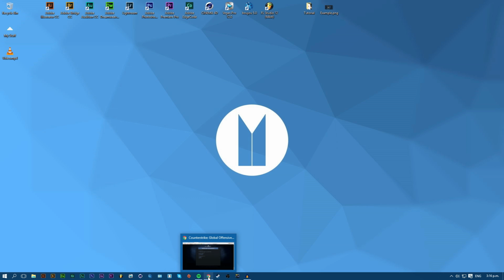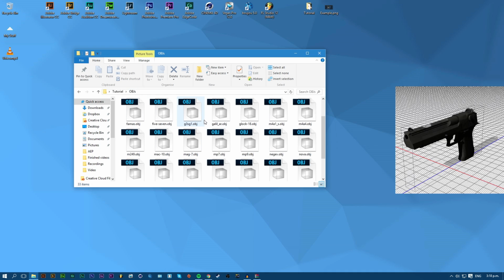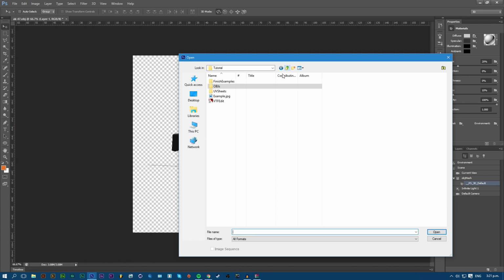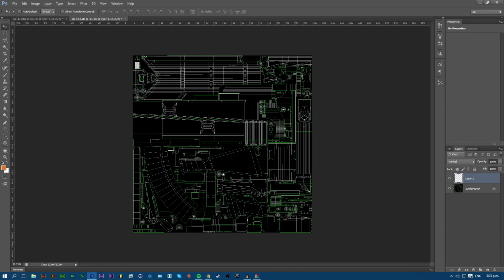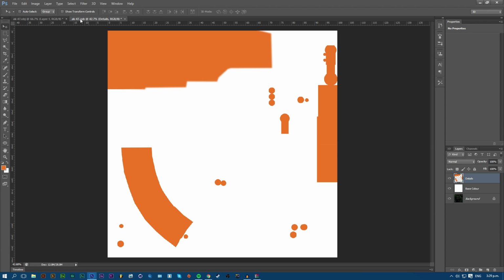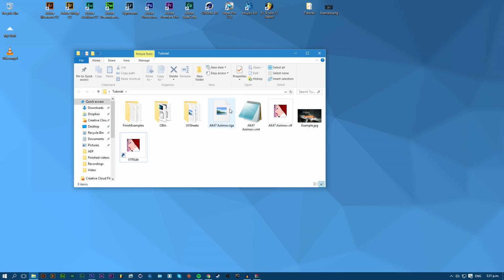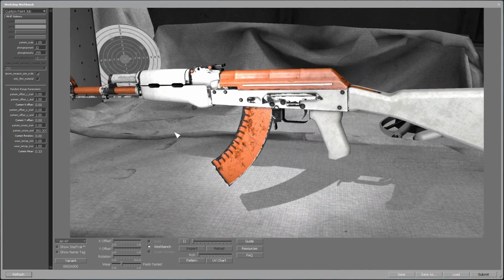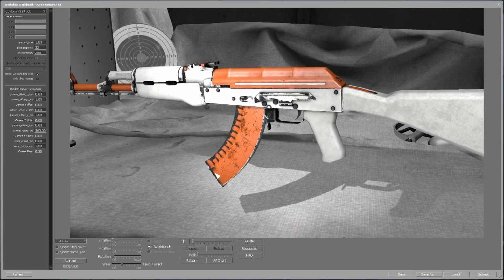Tutorial | How To Make CS:GO Skins (2016)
▶ The video everyone has been wanting is finally here! ◀

▼ Links ▼

▼ Music ▼

▶ Song1: Diviners - Savannah (feat. Philly K)
▶ Song2: Anikdote - Life Is Over
▶ Song3: Ship Wrek & Zookeepers - Ark
▶ Song4: Anikdote - Which Direction
▶ Song5: JPB - Defeat The Night (feat. Ashley Apollodor)
▶ Song6: NAIMA - Let Me See You

▼ Find Me ▼

▼ Send me your CS:GO clips ▼

▼ Programs Used ▼

▶ Adobe Photoshop (Extended)
▶ Adobe After Effects
▶ Audacity
▶ OBS (Open Broadcast Software)
▶ CS:GO